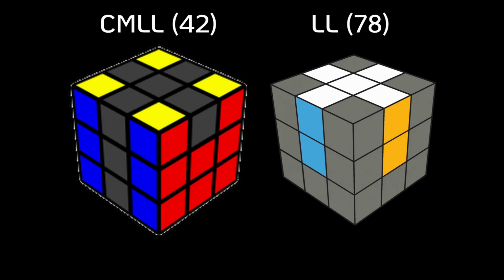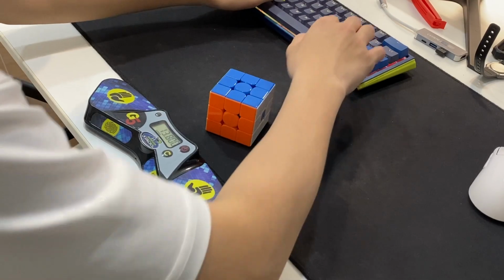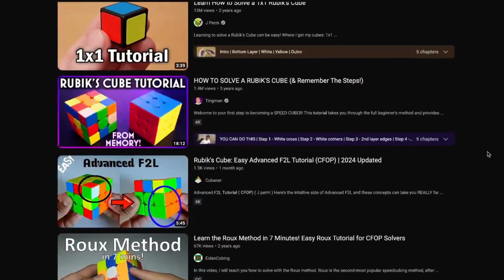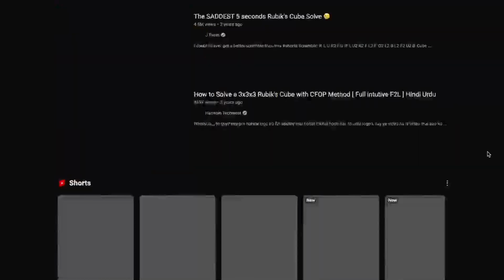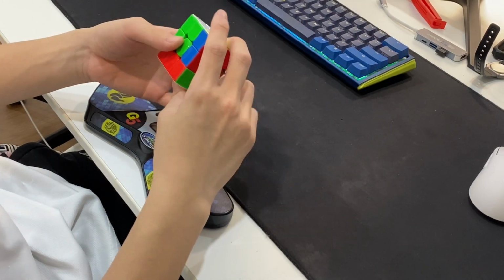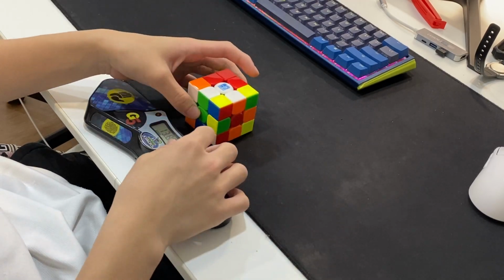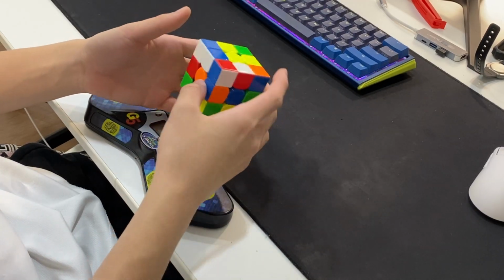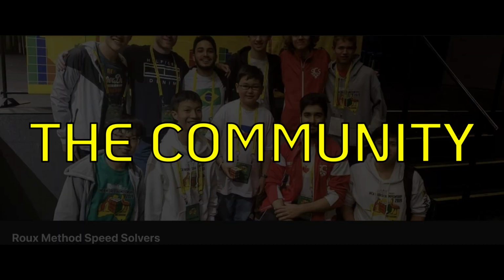5 Ways Roux Is AMAZING!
Hey there, this video was kinda very rushed, since rly need to get this out before next week, cuz I will be having some life stuff.
If there are any things that could be better free say to comment about it!.

Also
FB group looks kinda dead so I wont leave the link lol.